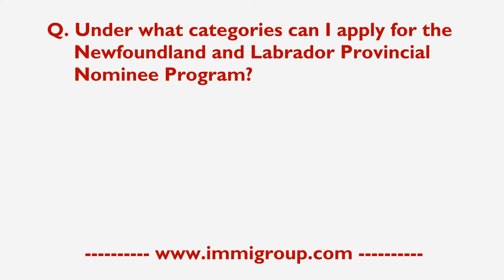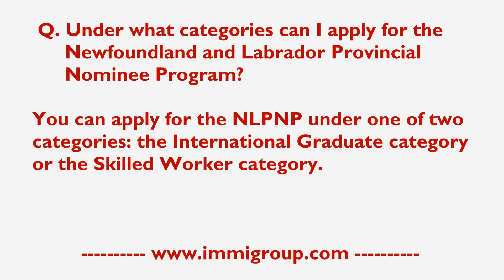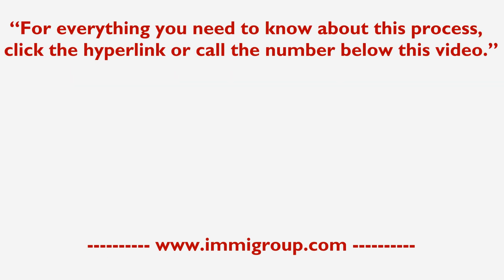Under what categories can I apply for the Newfoundland and Labrador Provincial Nominee Program?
You can apply for the NLPNP under one of two categories: the International Graduate category or the Skilled Worker category.